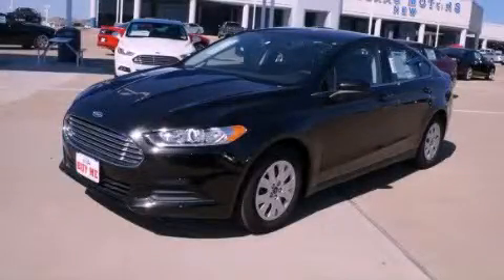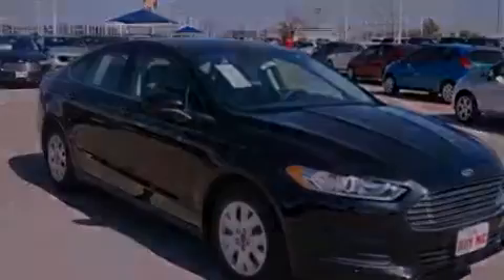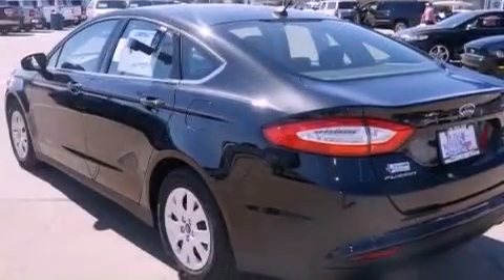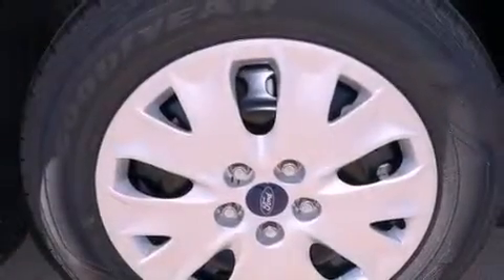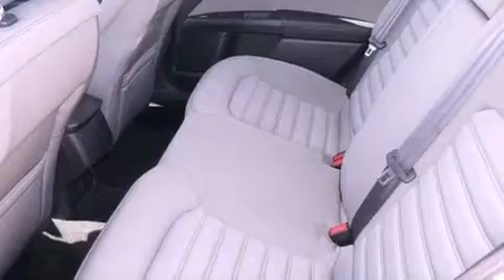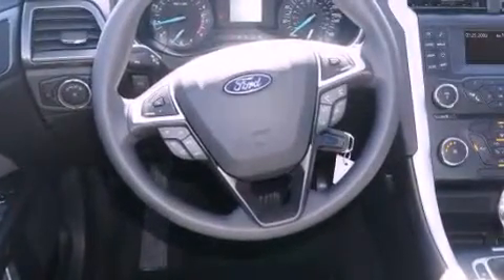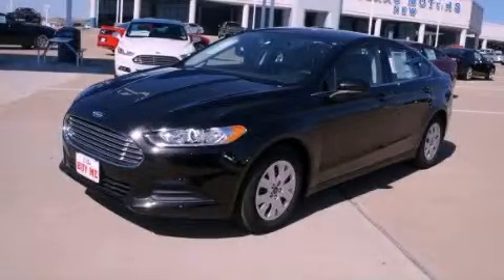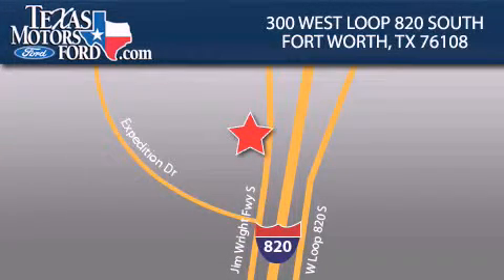2013 Ford Fusion Irving TX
Year : 2013

 Make : Ford

 Model : Fusion

 Engine : Gas I4 2.5L/152

 Trans . : Automatic

 Exterior : Tuxedo Black Metallic

 Miles : 3

 300 West Loop 820 South

 2013 Ford Fusion Fort Worth TX